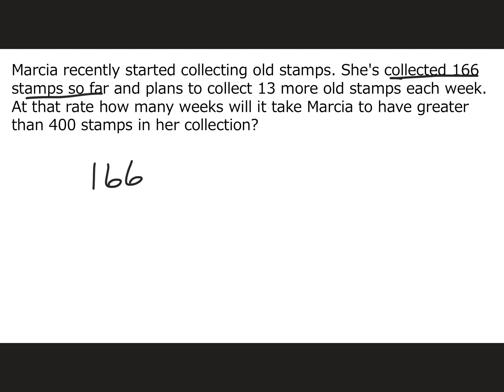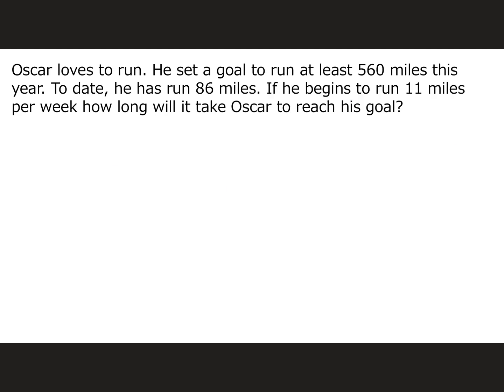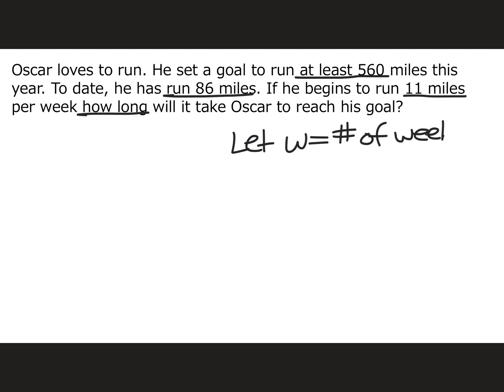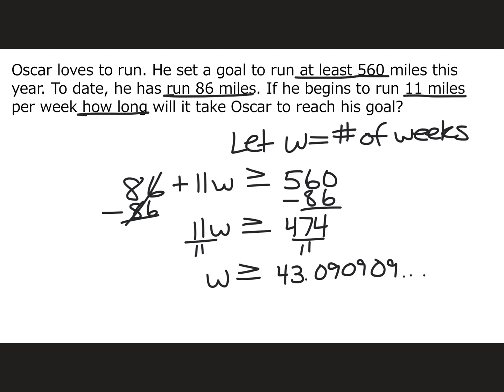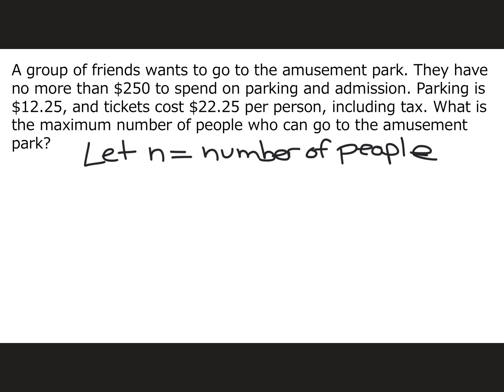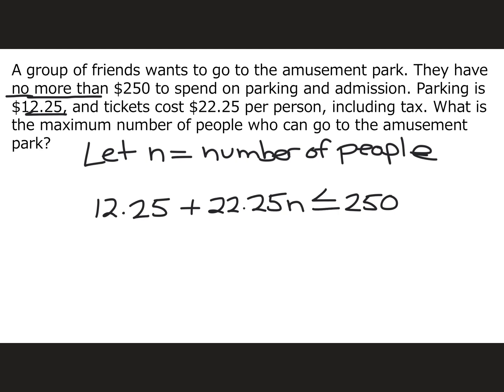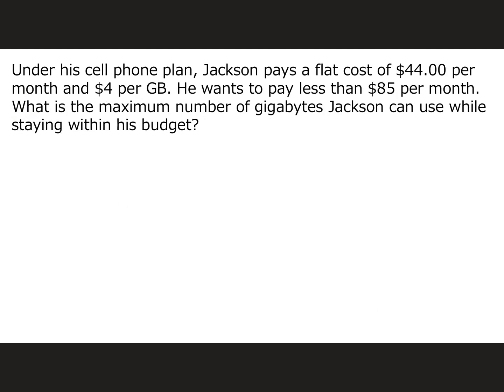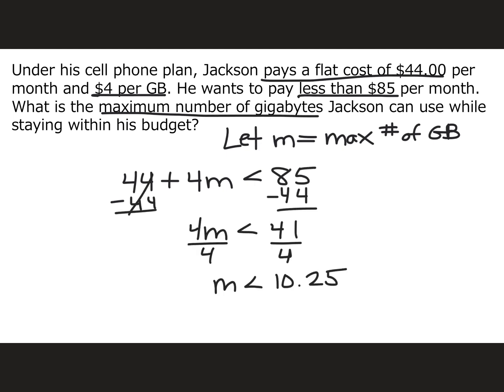Inequality Word Problems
This video shows how to set up 2-step inequalities from word problems and how to interpret the answers.